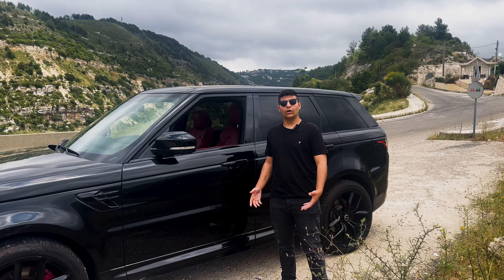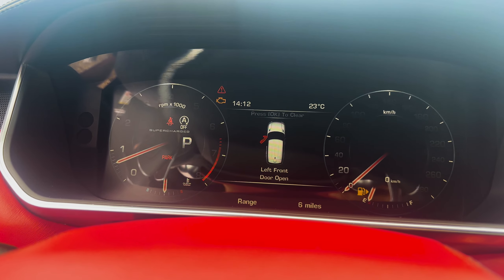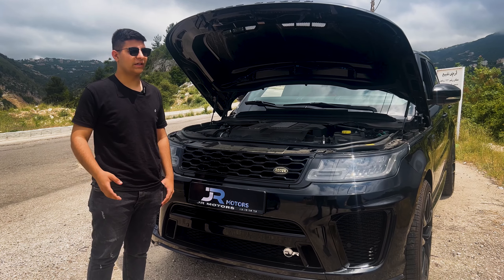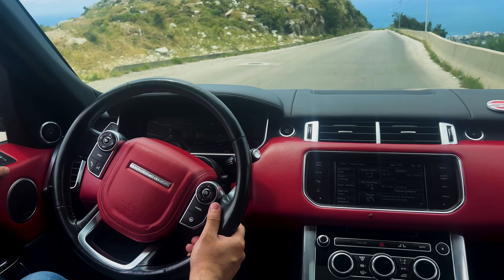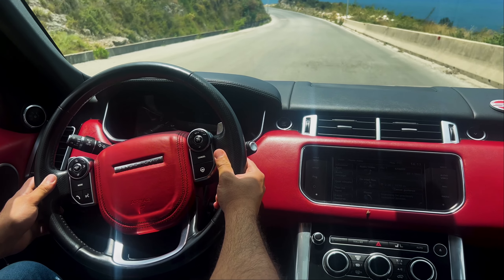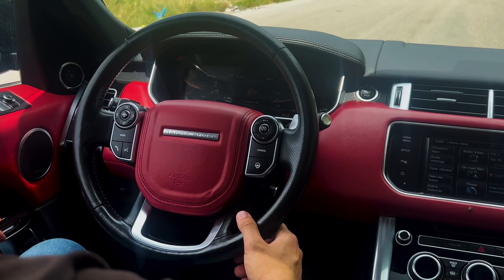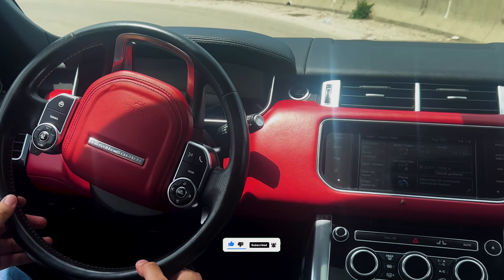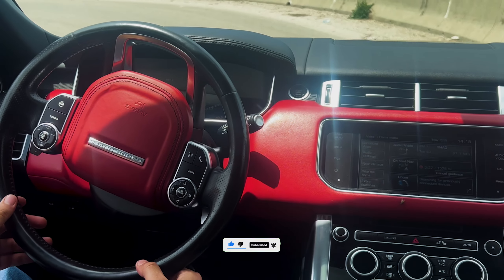2014 RANGE ROVER SPORT Review + Test Drive!!!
Range Rover Sport V8 SuperCharged (SVR LOOK) - Interior & Exterior Details (2014)
Thank you: JR Motors

Range Rover Sport 5.0L
Engine: 5.0-liter 8-cylinder
Power: 510 hp / 6,000 rpm (380 kW)
Torque: 650 Nm / 2,500 rpm / 461 lb-ft
Acceleration 0-100 km/h: 5.3 sec
Transmission: 8-speed ZF automatic /  4x4

Average Fuel Consumption:
City  15.5 L/100km
Highway  10.4 L/100km
Combined 13.2 L/100km

Number of Seats: 5 Seats

Chapters:
00:00 Intro
00:30 Exterior
01:13 Interior
02:04 Engine
02:40 Test Drive
03:09 Acceleration
03:15 Personal Opinion